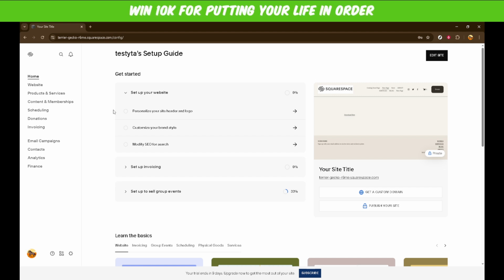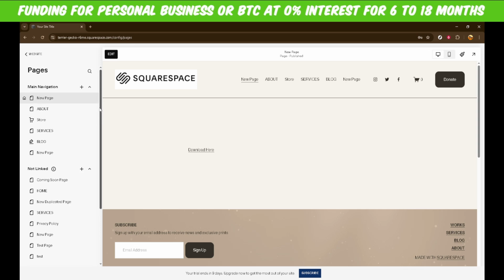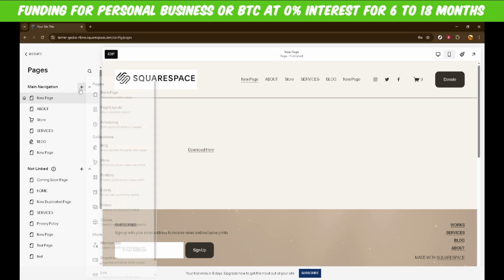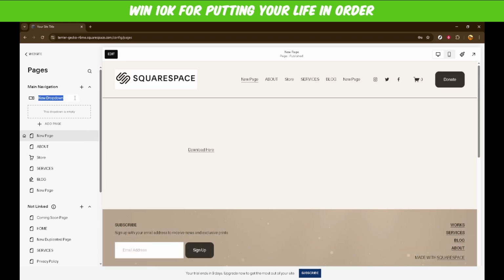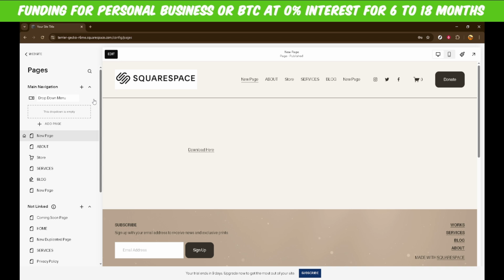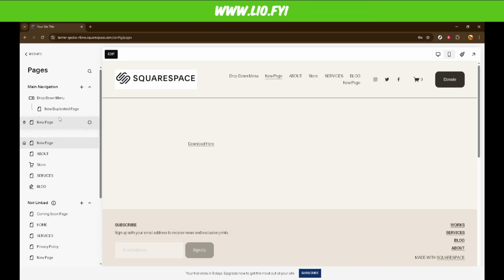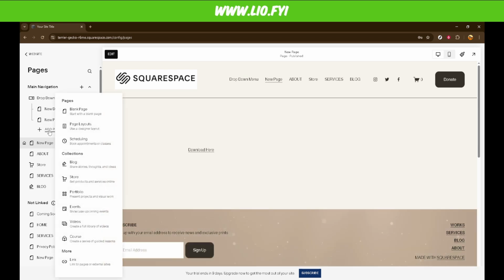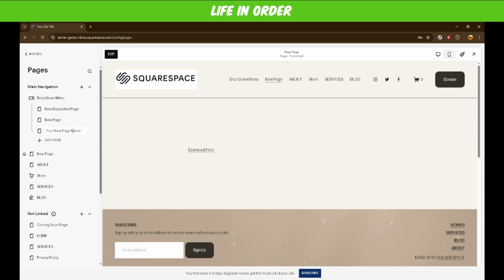How to make drop down menu in Squarespace [2025 full guide]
How to make drop down menu in Squarespace